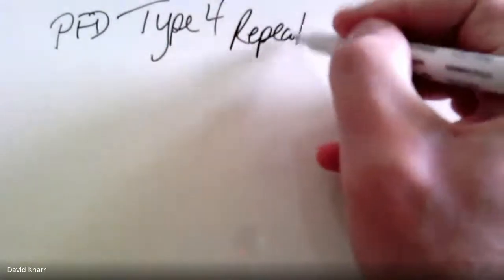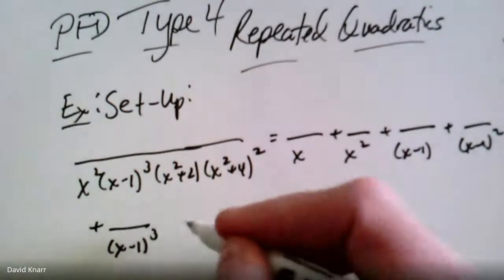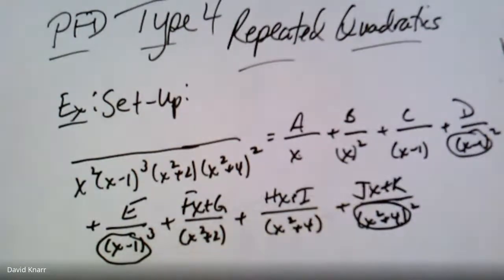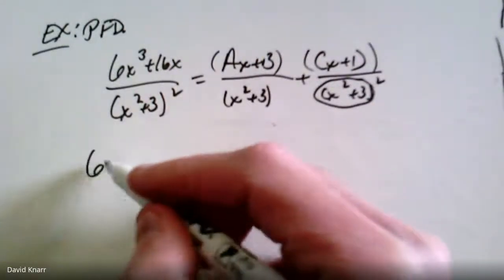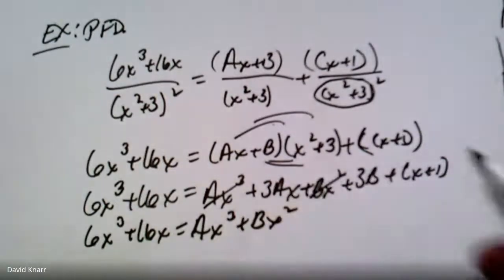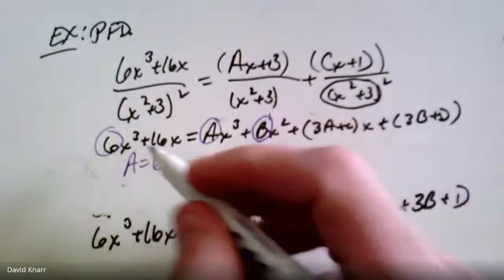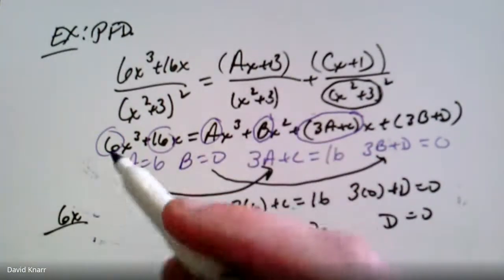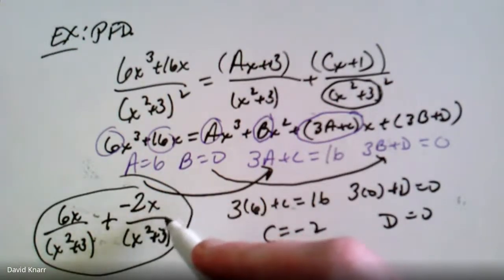7.4 PFD Type 4 Repeated Quadratic Factors